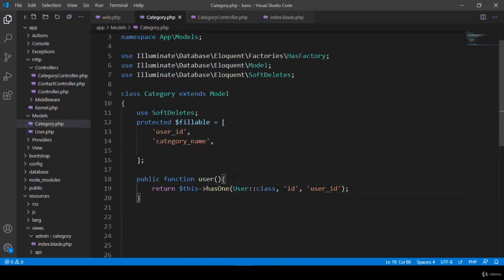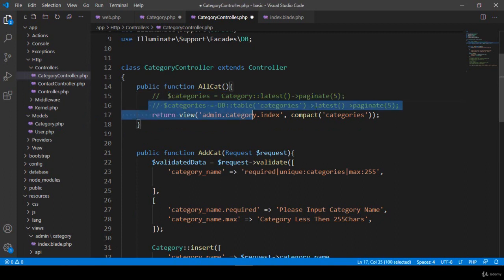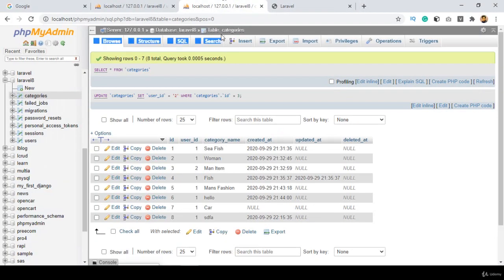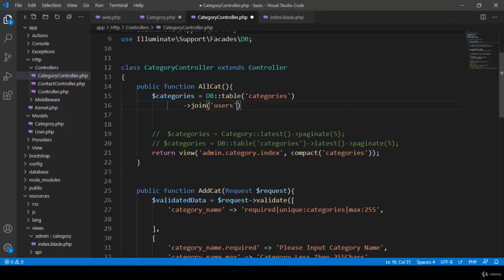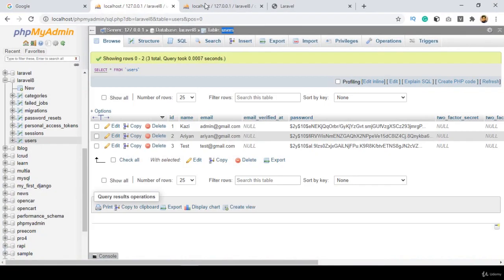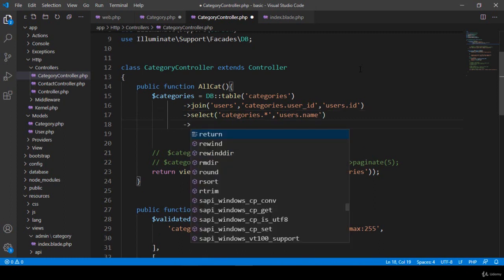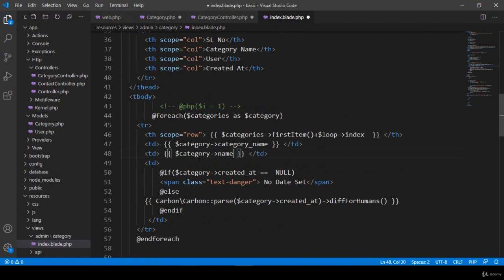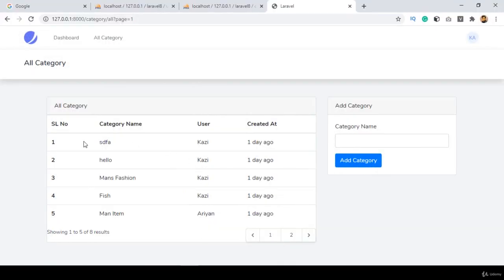029 Query Builder Join Table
Resfull API